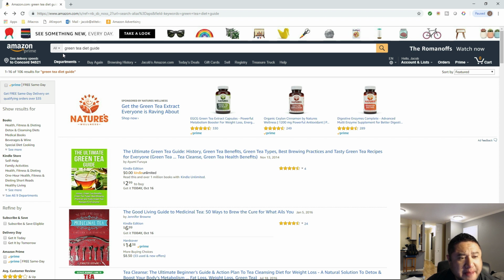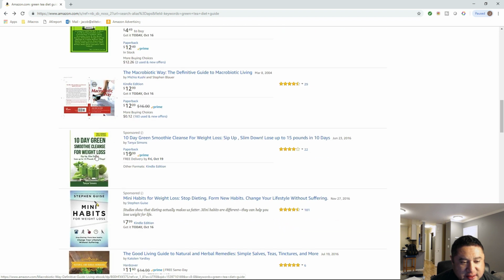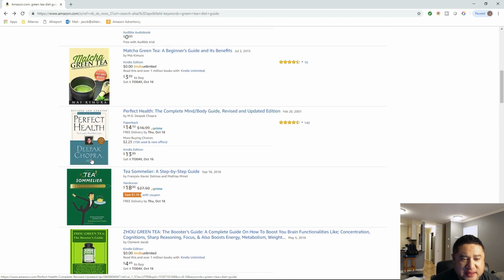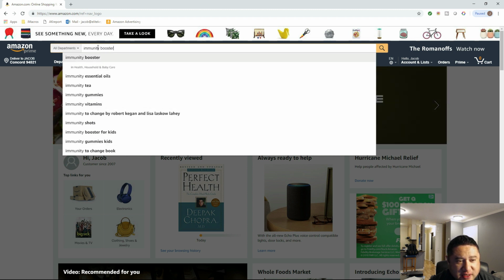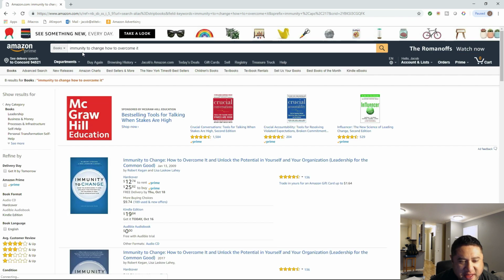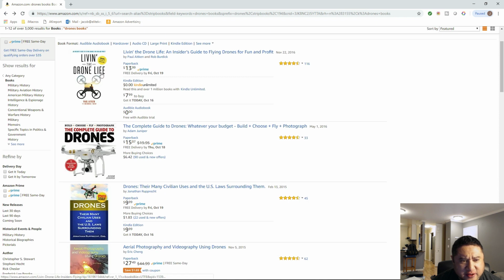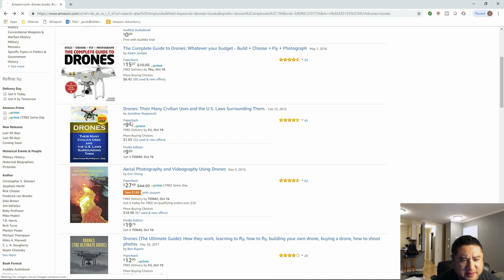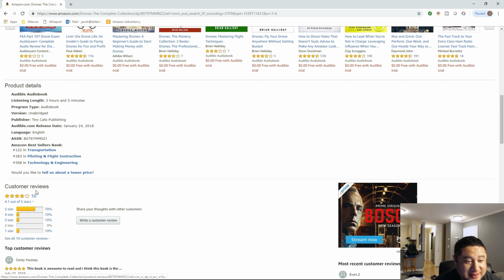KINDLE PUBLISHING: KEYWORD MASTERY - THE #1 BEST FREE KEYWORD RESEARCH TOOL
THE ELITE KEYWORD MASTERMIND

Join My Self Publishing Blueprint!